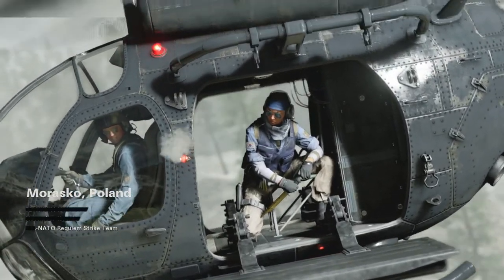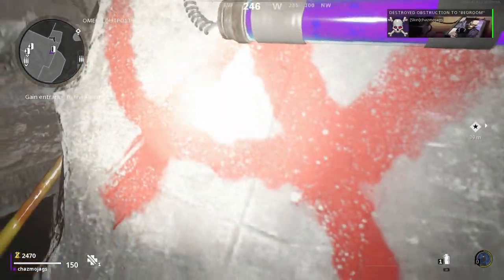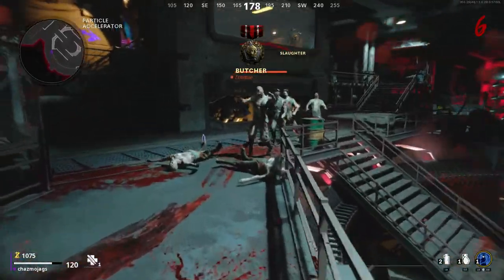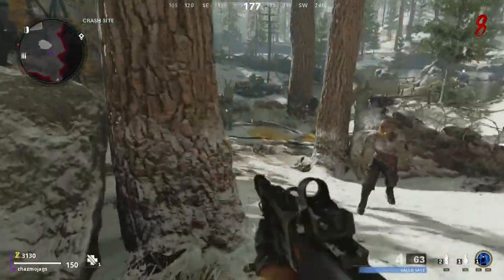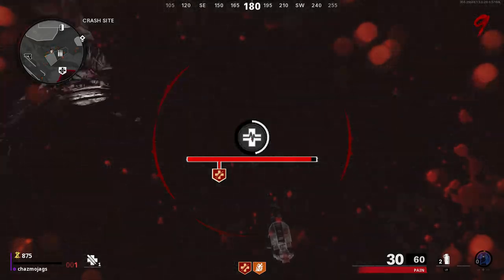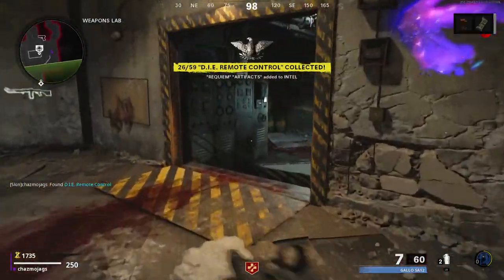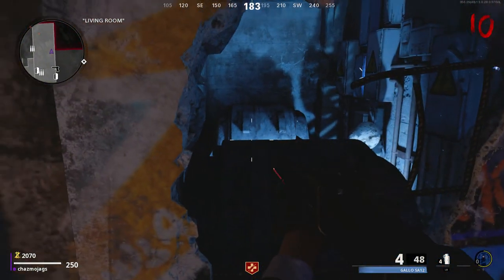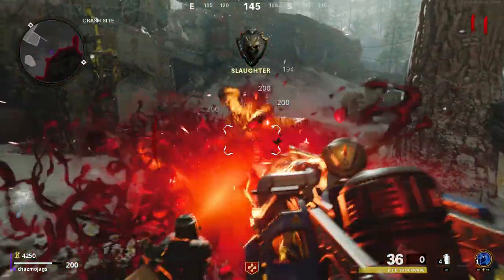HOW TO GET D.I.E MACHINE wonder weapon IN COLD WAR ZOMBIES!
Every step by step guide to get wonder weapon in zombies e00aa41e-9781-4b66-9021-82cee4bb6aa6